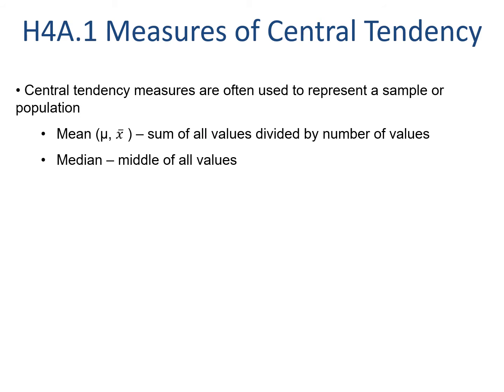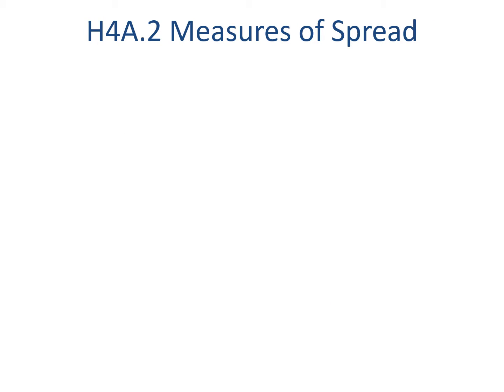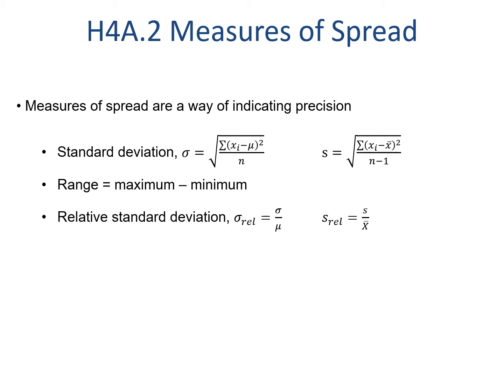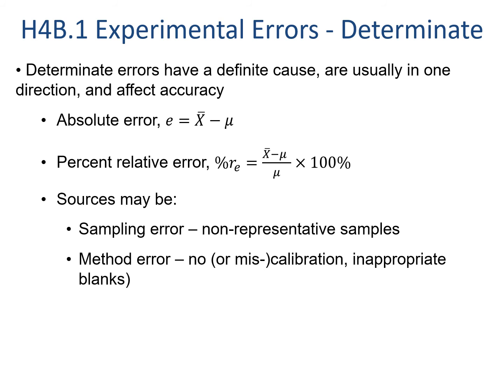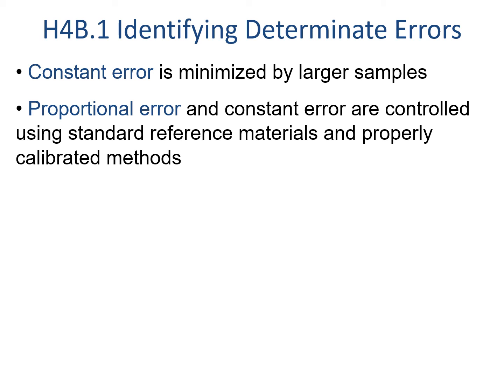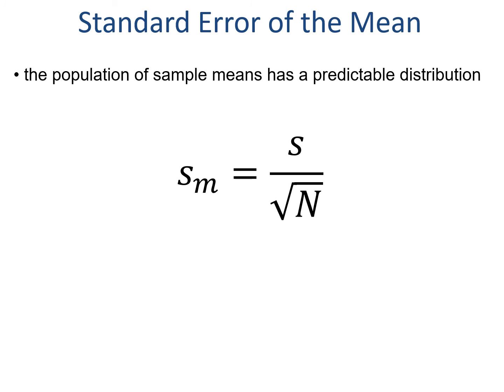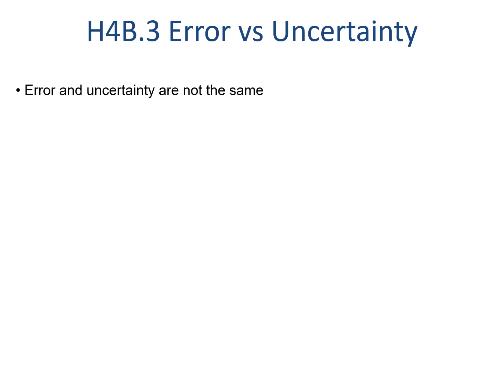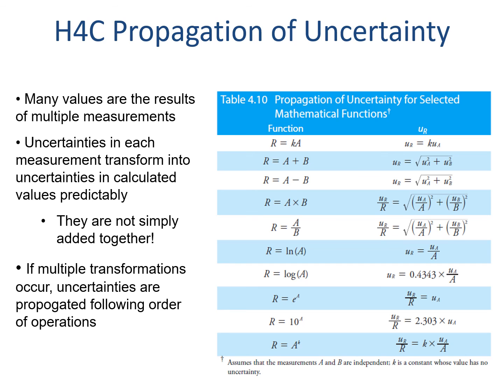202x333H4AC Real Measurements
Chem 202 and 333 Lectures on Error and Uncertainty